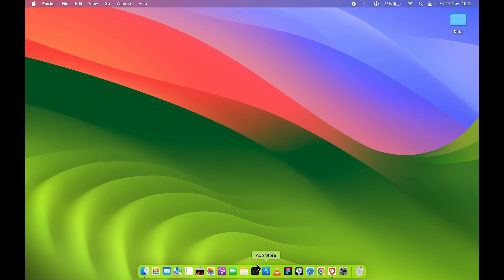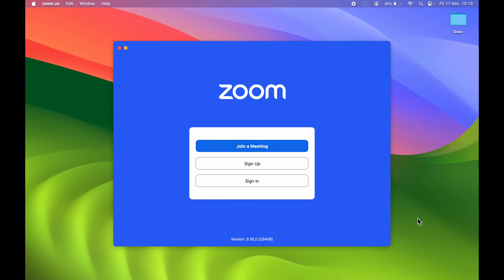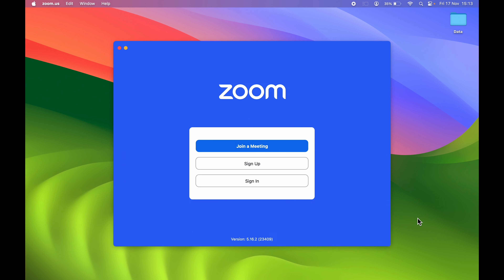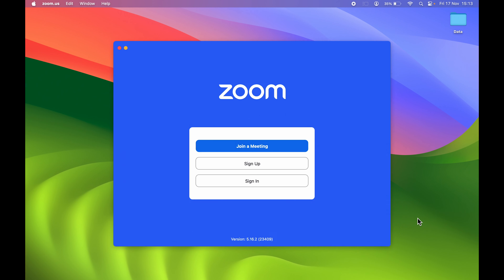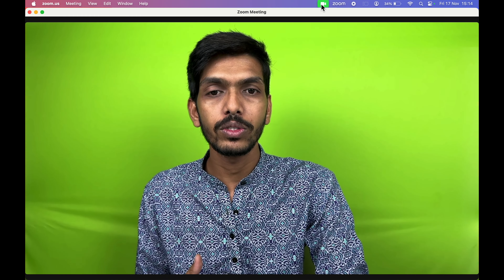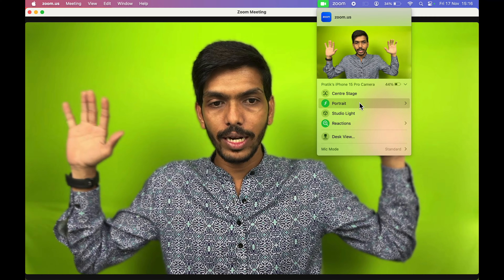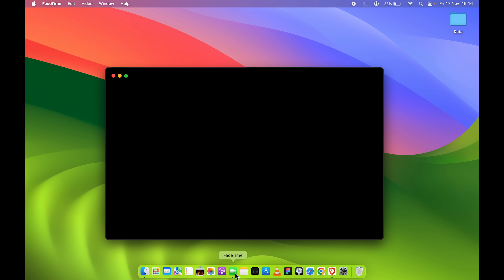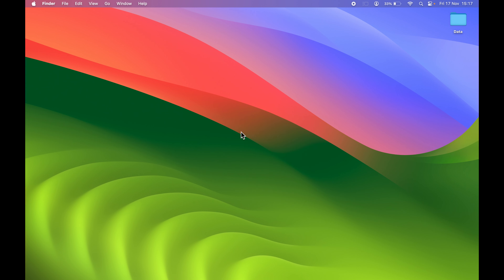How to Use Continuity Camera on Mac? iPhone Camera on MacBook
You can use the camera of your iPhone as a webcam for your MacBook. The continuity camera feature unveiled in the latest version of iOS works like magic on macOS. Find out how to use this continuity camera feature on Mac. Learn this step-by-step with this tutorial.